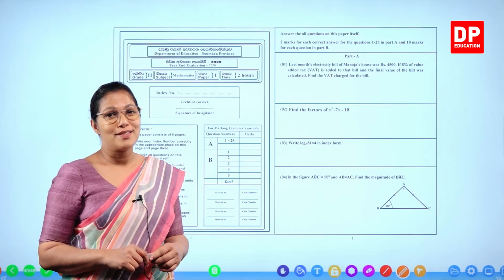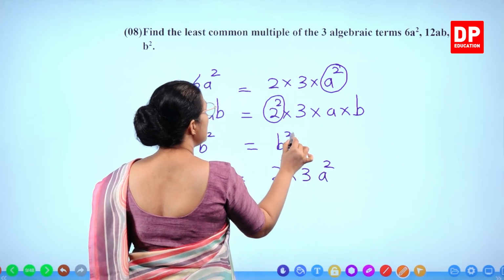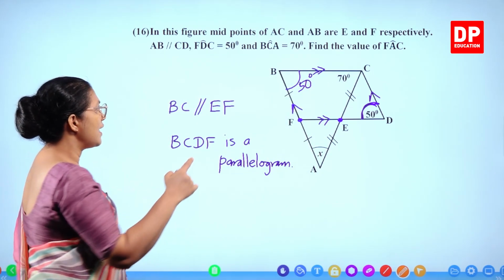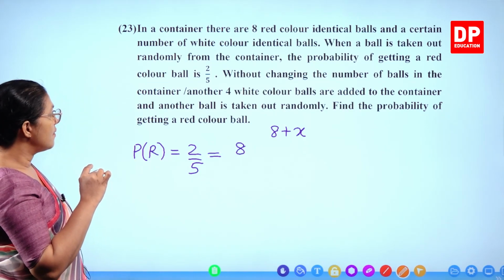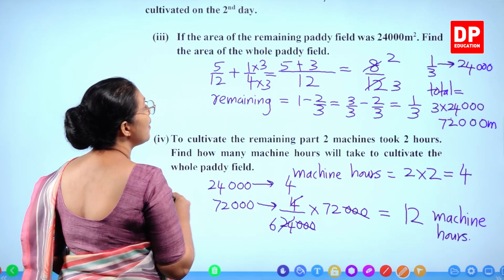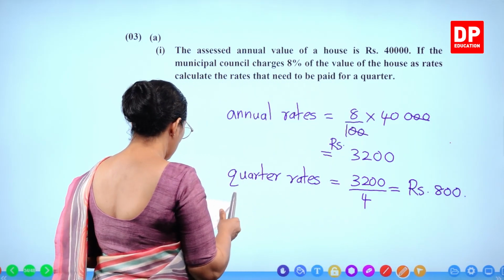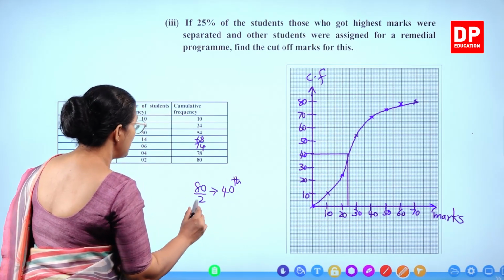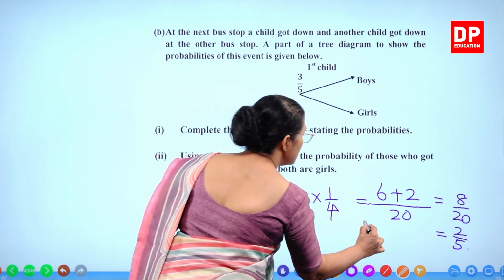2020 GCE Ordinary Level Mathematics Provincial Papers | Southern Province | Paper 01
2020 GCE Ordinary Level Mathematics Provincial Papers | Southern Province | Paper 01